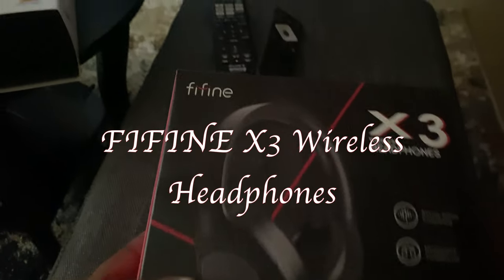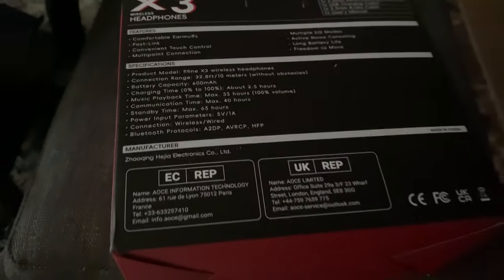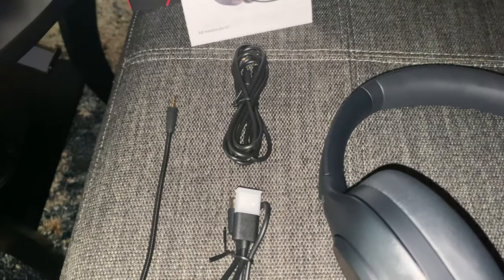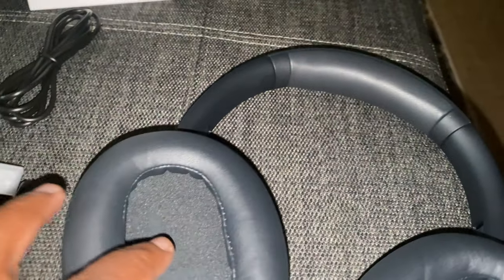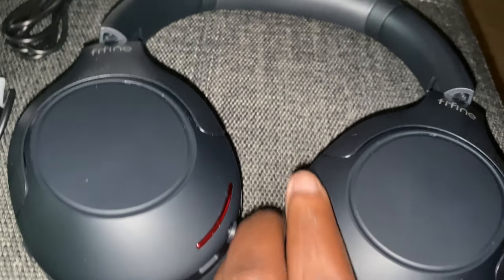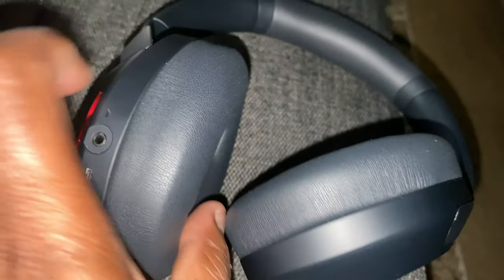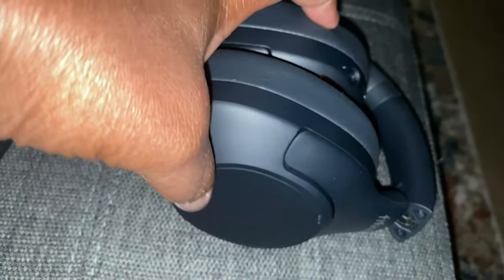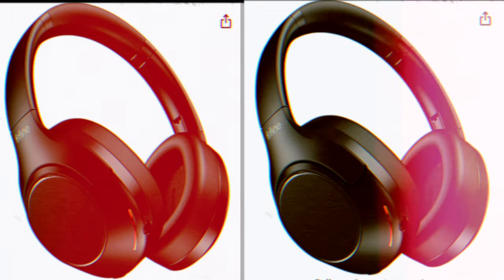🔴 FIFINE Wireless/Wired Headset X3/FIFINE ANC Headset X3